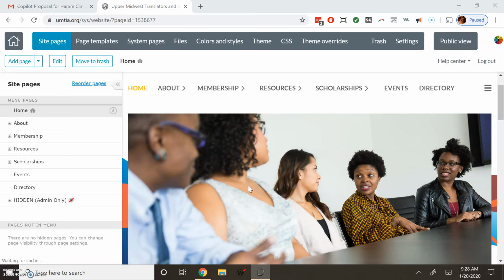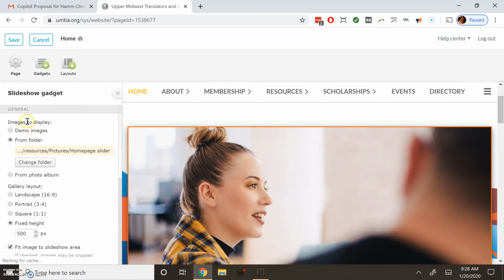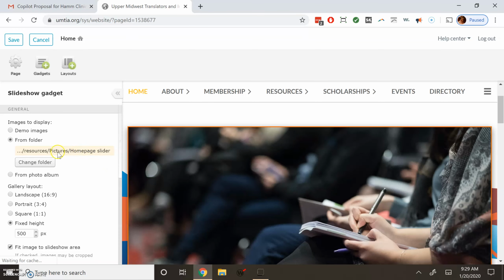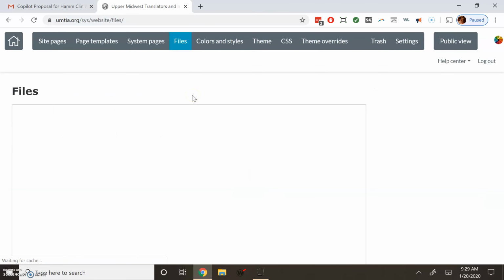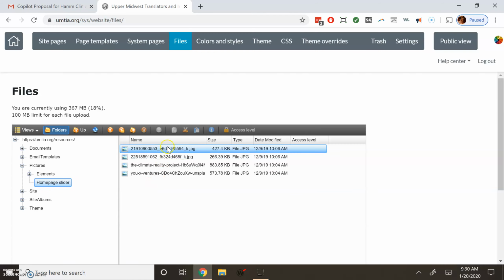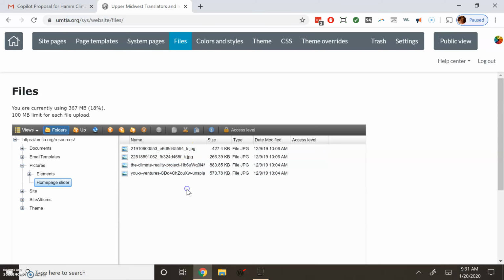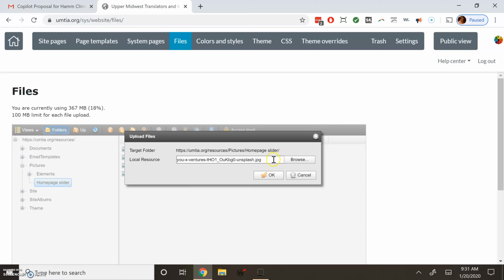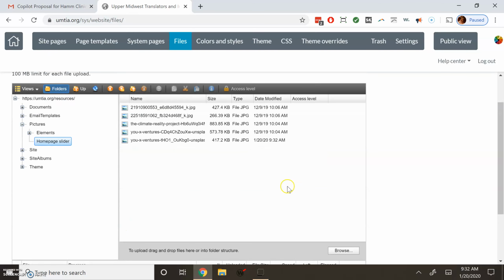Wild Apricot - How to Add Photos to Home Slider